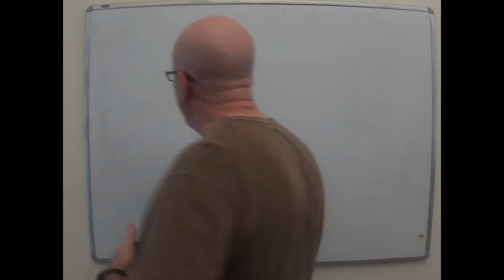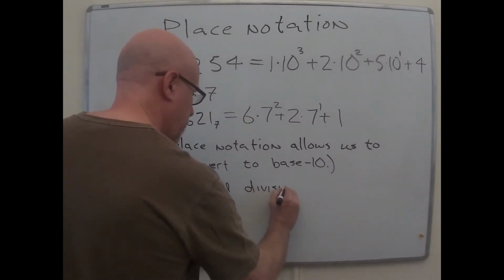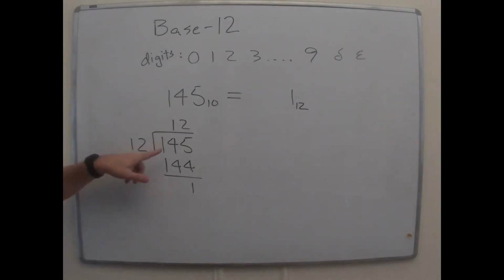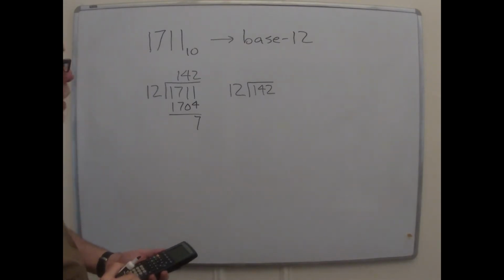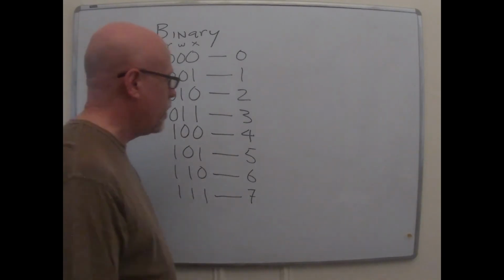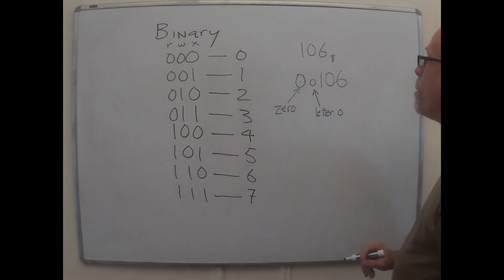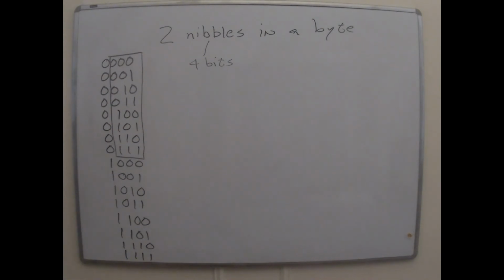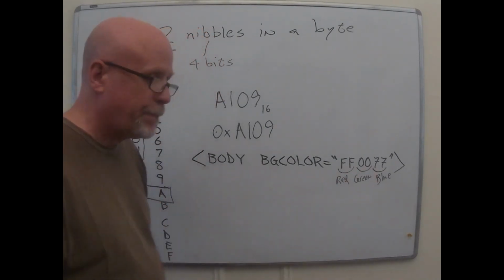178 01a Base-n numeration